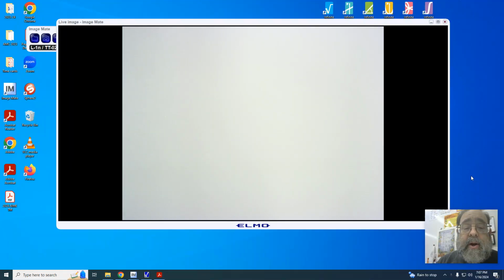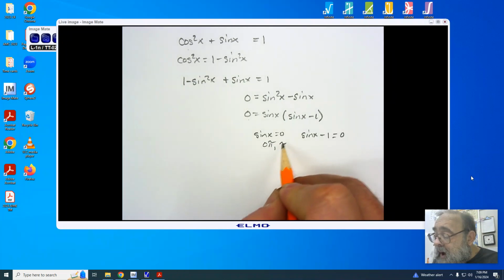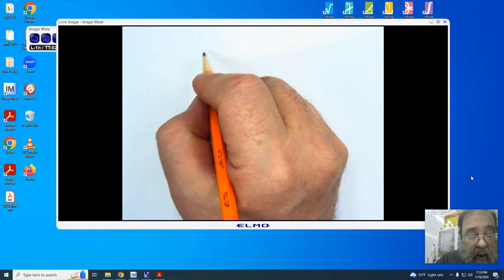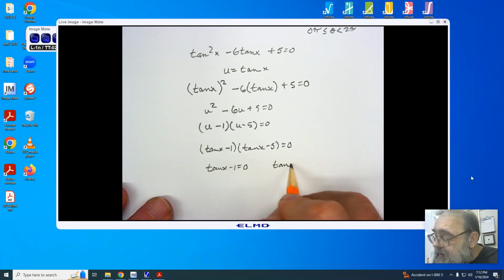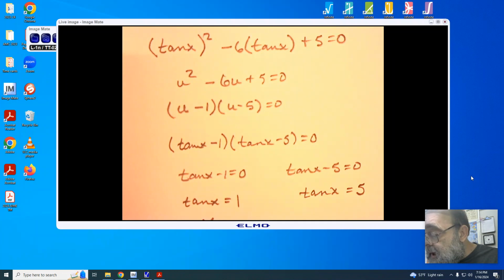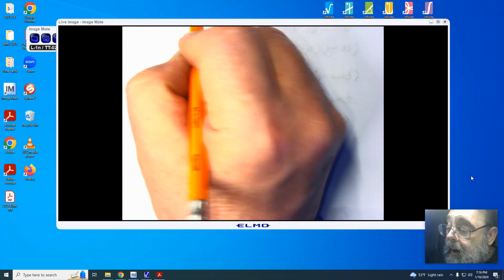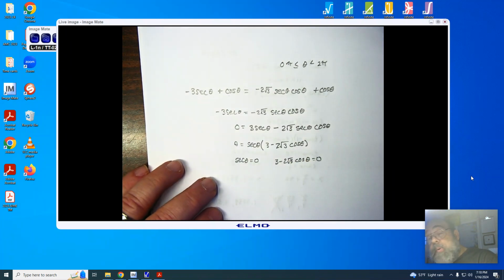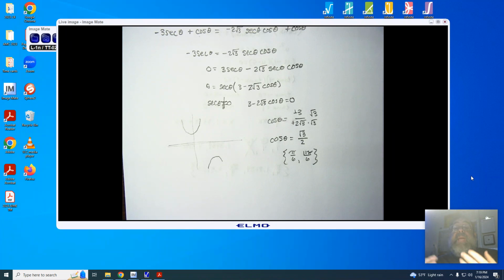Solving Quadratic Trigonometric Functions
In this video I go over the process for solving Trigonometric functions that are in quadratic form.